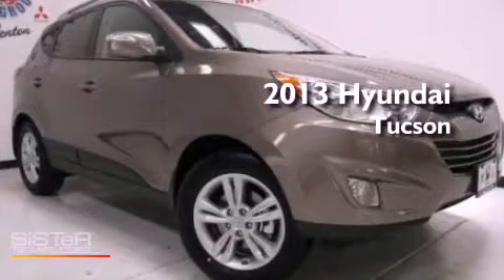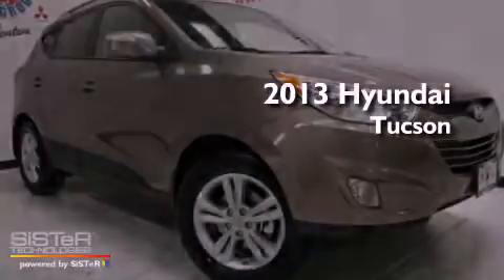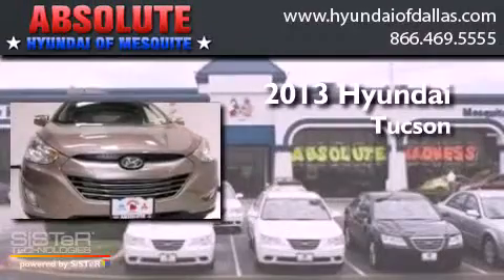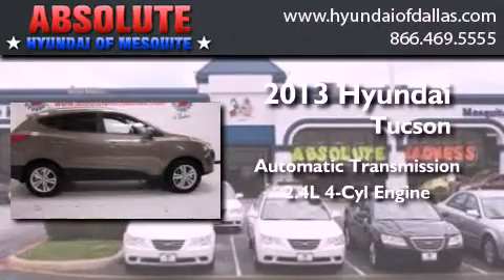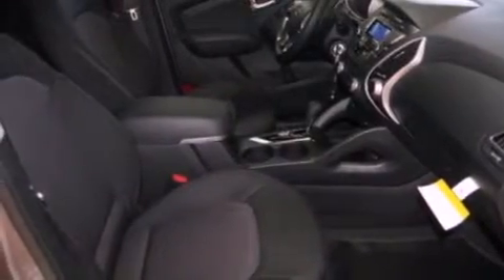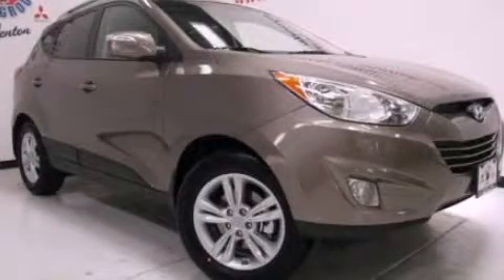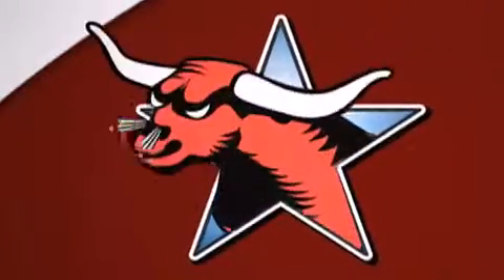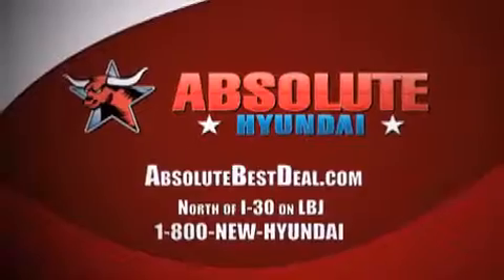2013 Hyundai Tucson Mesquite TX Garland TX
Year : 2013
 Make : Hyundai
 Model : Tucson
 Engine : 2.4L I4
 Trans . : Automatic
 Exterior : Copper
 Miles : 3
 Interior : Tan
 Stock : DU561332